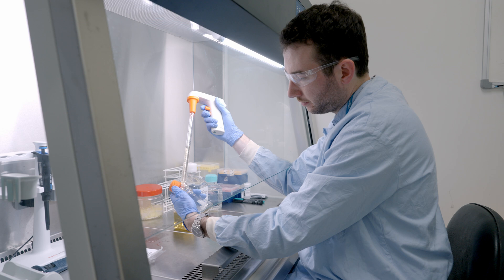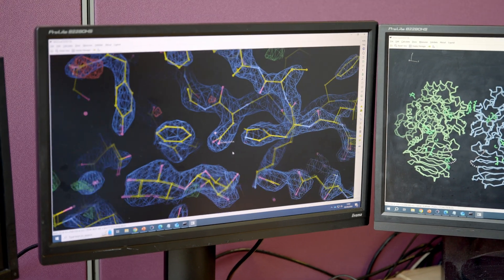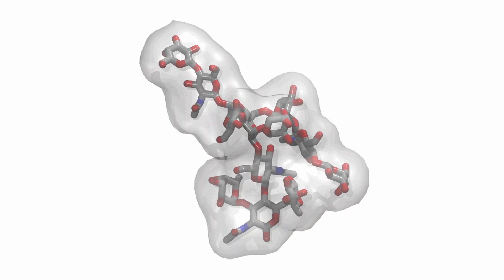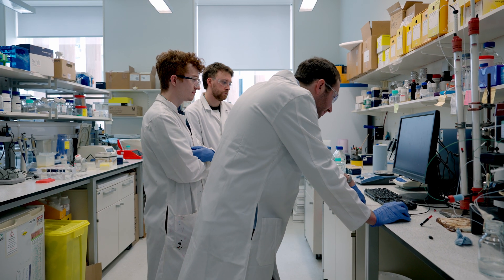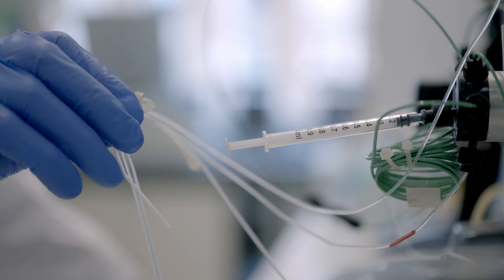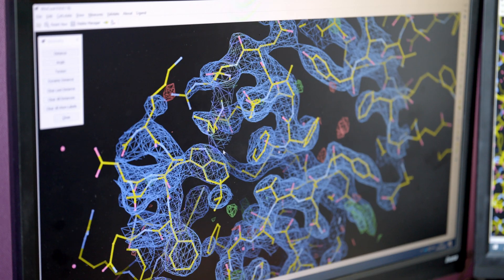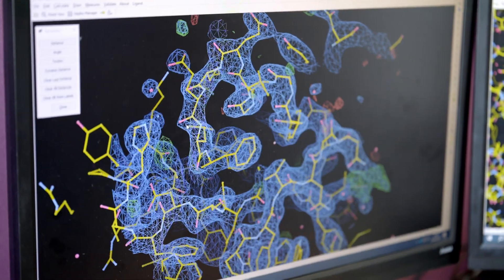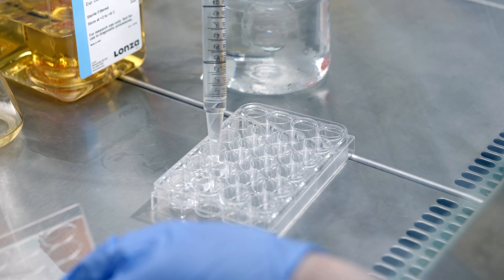Proteins, Sugars and Alzheimer's | University of Southampton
Anniversary Research Fellow Dr Richard Meek, shares an update on his fellowship and explains how his research into sugars and proteins, could help find new treatments for Alzheimer’s and Parkinson’s disease.